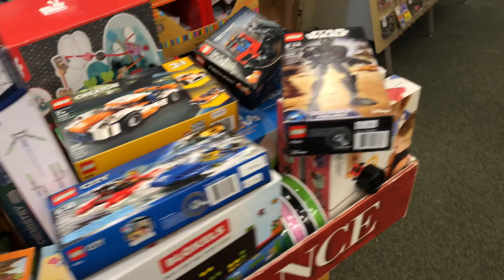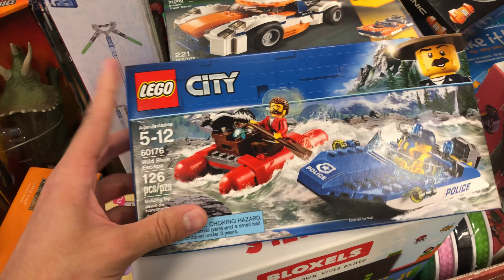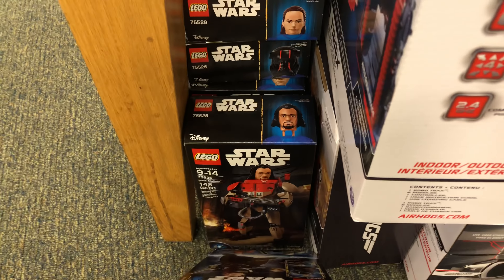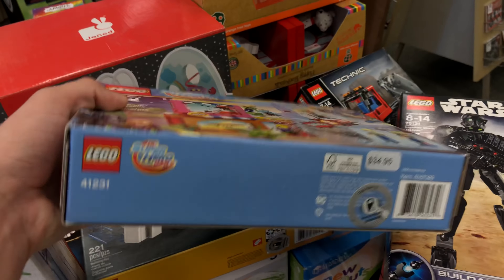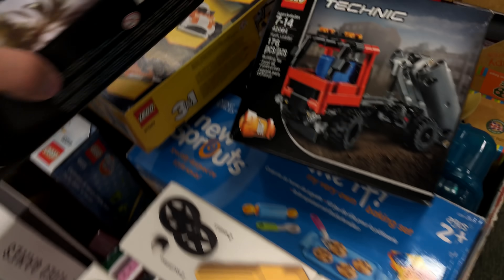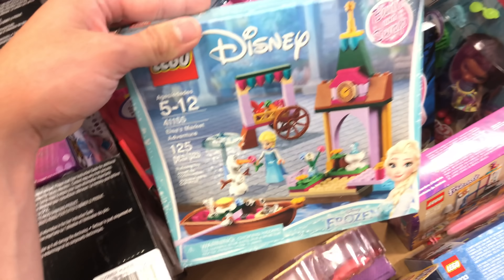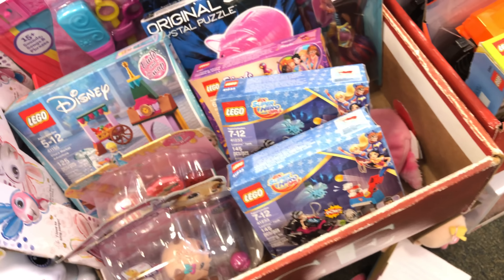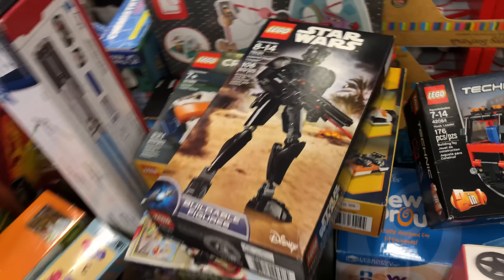Weird LEGO Clearance at Barnes and Noble!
Watch as I contemplate what Fall 2019 clearance I should take advantage of at Barnes and Noble.
COMMENT RULES:
1) No number spam (as in 1st, 2nd, 3rd, etc). This is annoying and usually has NOTHING to do with the video. Also no "I'M EARLY" jokes. Those, again, have nothing to do with the video and are rarely constructive. Or comment spam, like "Legend has it nobody can like this comment!"
3) Don't be offensive. I'm keeping this one vague for a reason. Keep everything PG-rated, not even PG-13.
4) Don't spoil movies that just came out in theaters (as in, within a one month window).
5) Treat others with respect.
6) No political discussion, please. I'll remove any comments that break these rules. This is NOT because I'm an advocate for censorship, but rather because I like this to be a family friendly channel.
7) No comments counting up or down to a certain day, like what Kremit used to do. The joke has ran its course...